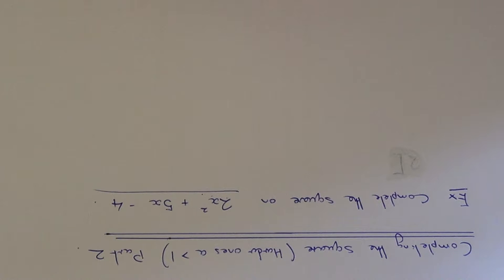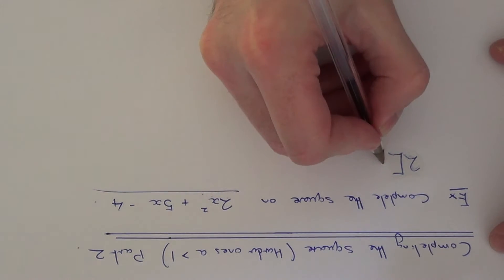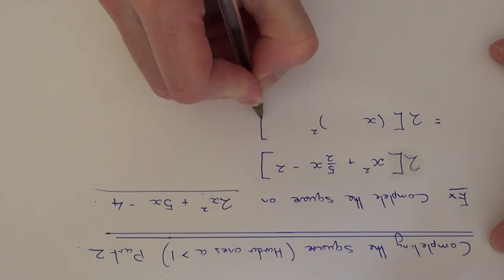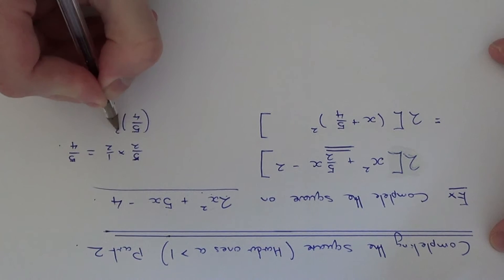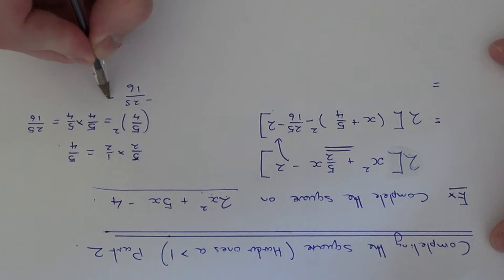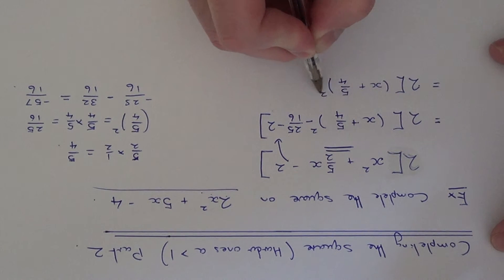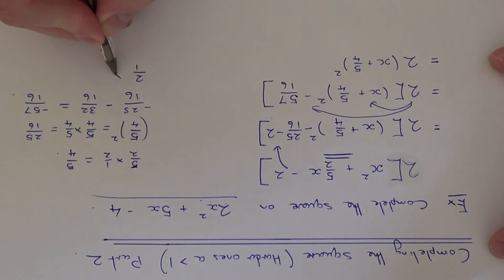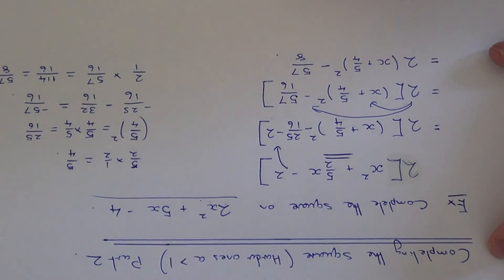Harder Example On Completing The Square Involving Fractions When a Is More Than 1 (Part 2).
This video will show you how to complete the square on a quadratic expression where you have a number before x squared (more than 1). This is my second video on this topic which will involve some work on fractions. The first thing you will need to do is put the quadratic expression into a single bracket by dividing by a. Once this is done apply your normal method for completing the square on the expression inside the bracket. After this, remove the big square bracket by multiplying by the number you have taken out at the start.